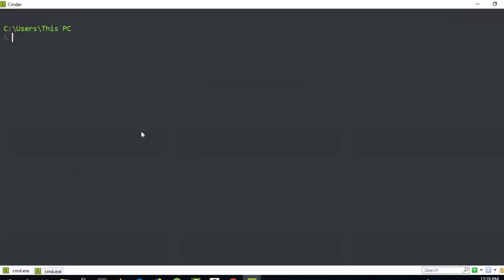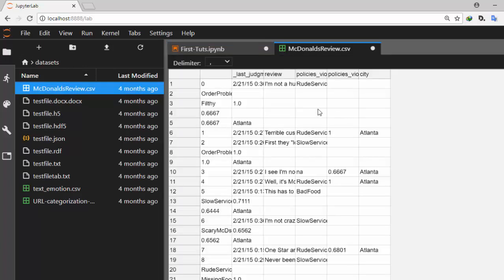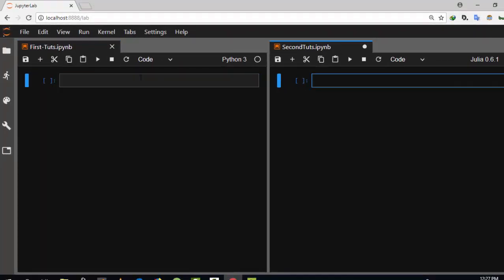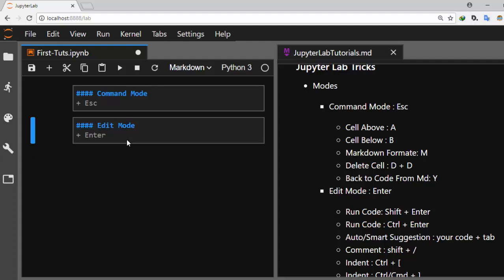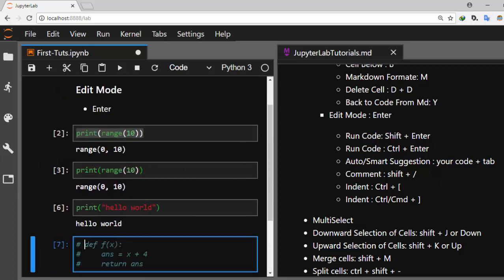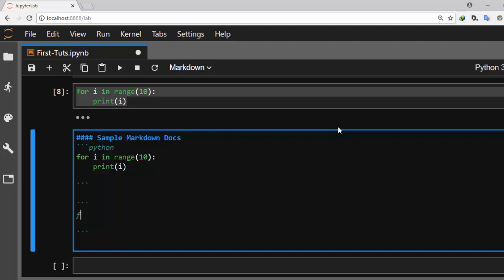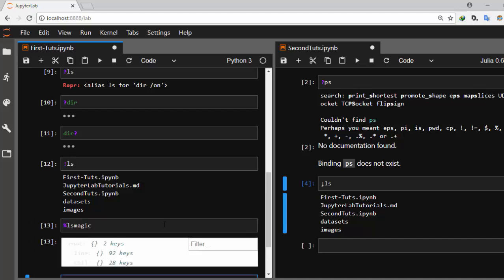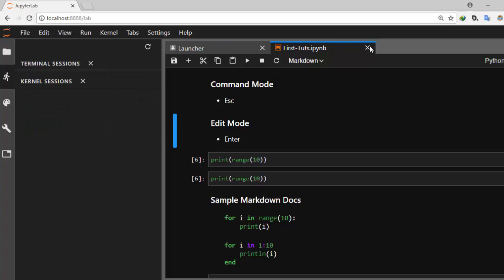JupyterLab Tutorials: Introduction,Installation & Shortcuts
In this tutorial we will be learning about JupyterLab a powerful IDE and the next generation of the Jupyter Notebook. We will learn about how to install it and some useful tips and shortcuts.

# Installation Methods & Alternatives
You can use any of the methods below to install it.
conda install -c conda-forge jupyterlab
pip install jupyterlab
python3 -m pip install jupyterlab
pipenv install jupyterlab

J-Secur1ty JCharisTech